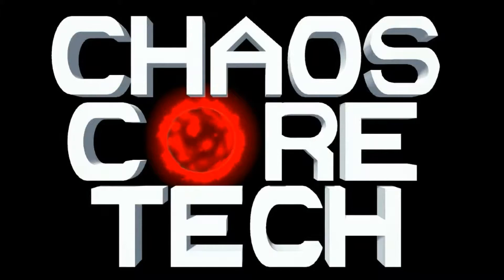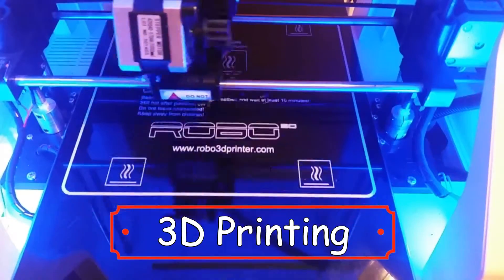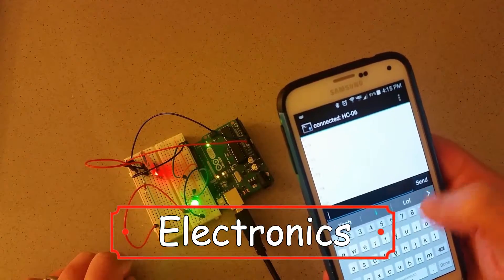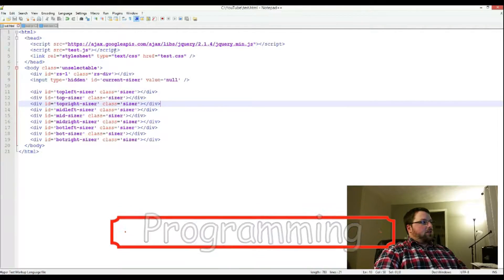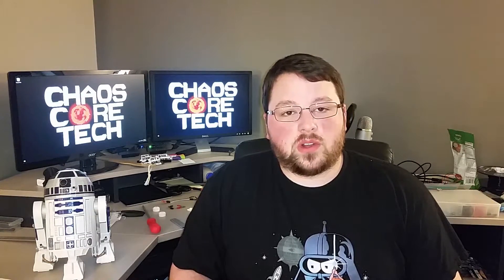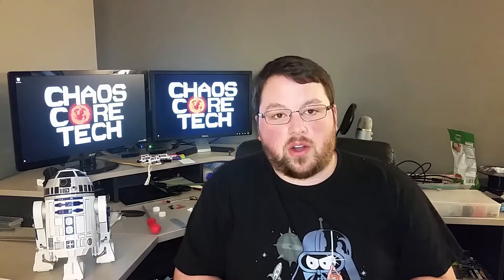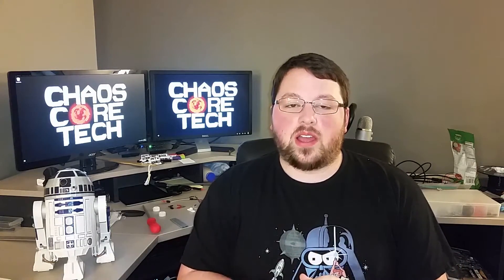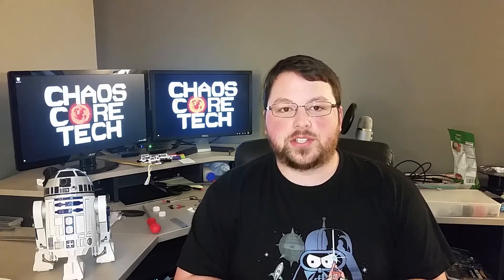Welcome to Chaos Core Tech!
Join me in some really fun and crazy projects that involve 3D printing, electronics, and programming. I try to teach what I know while constantly exploring new and exciting things. But above all I just try to keep it fun.